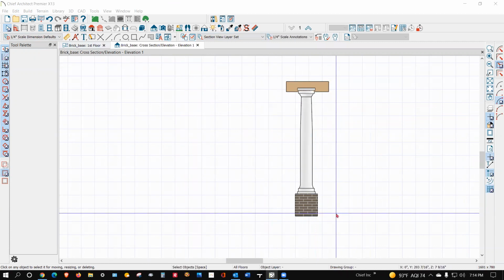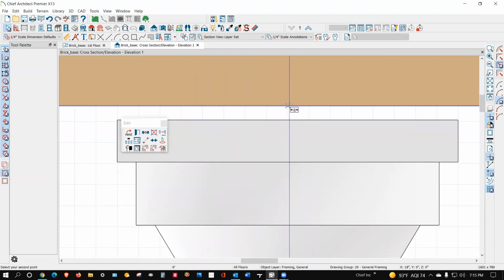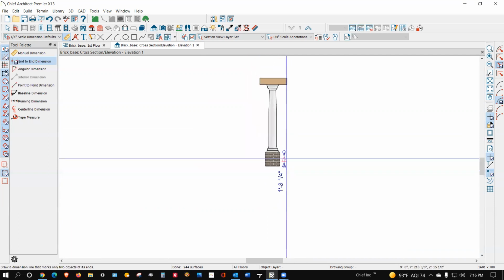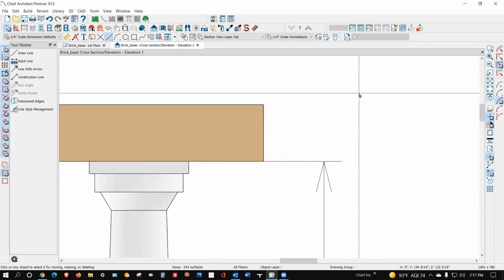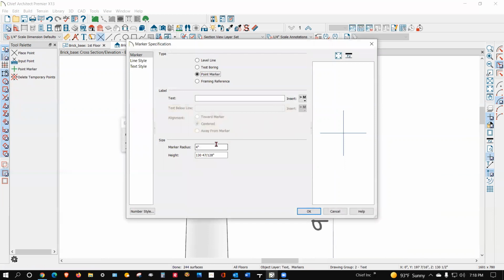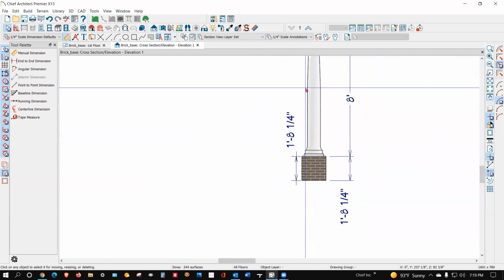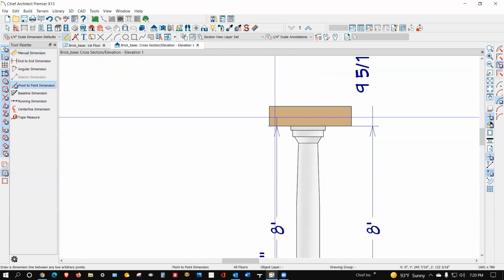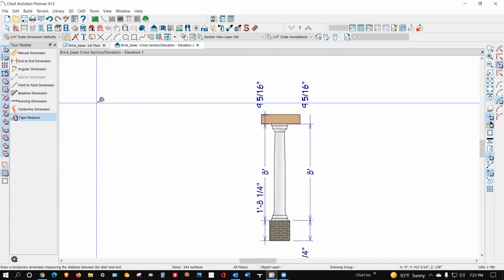Dimension tools in elevations in X13/HD P 2022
A question raised at Home Talk today